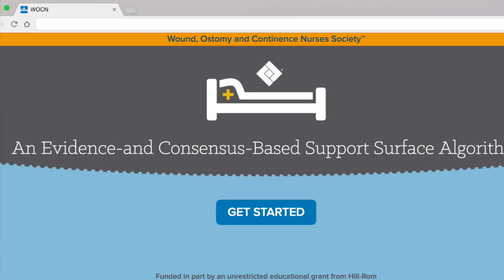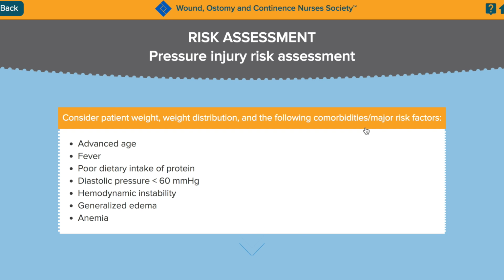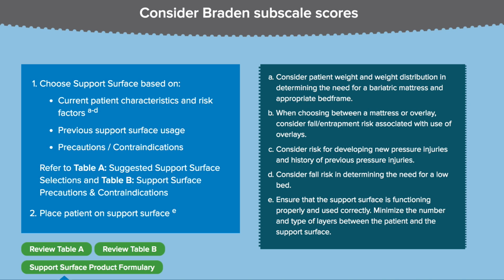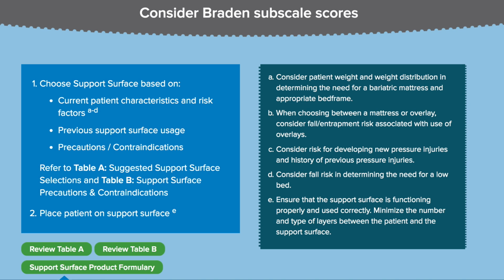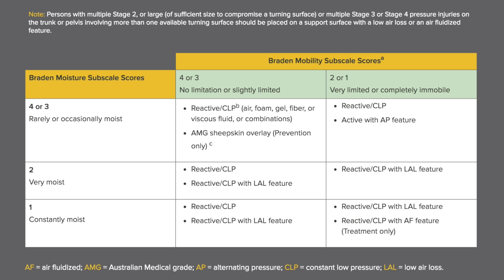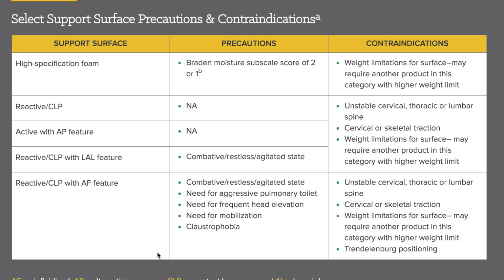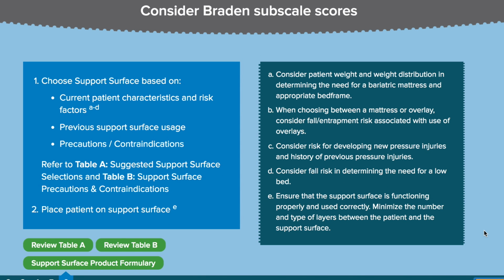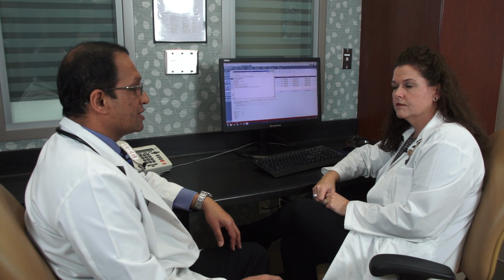Support Surface Algorithm | WOCN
The Support Surface Algorithm is an online clinical tool to help clinicians find the best support surface for patients.